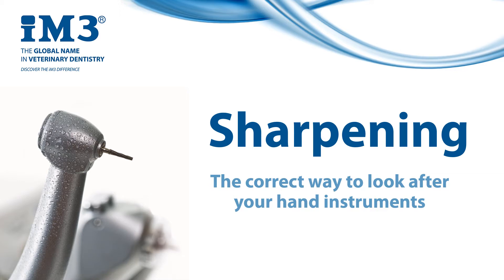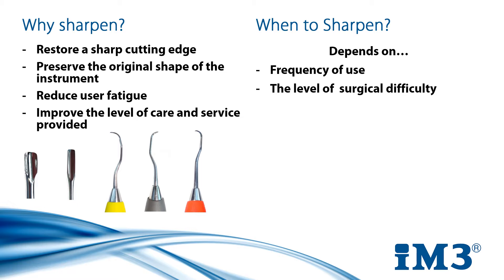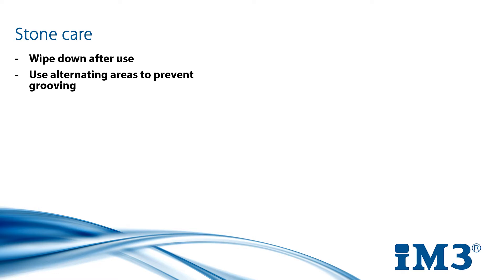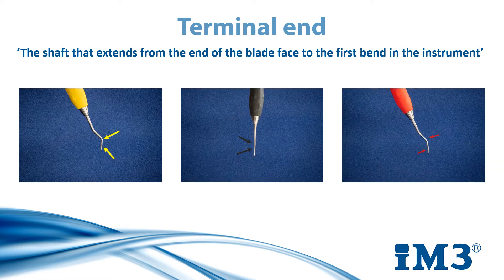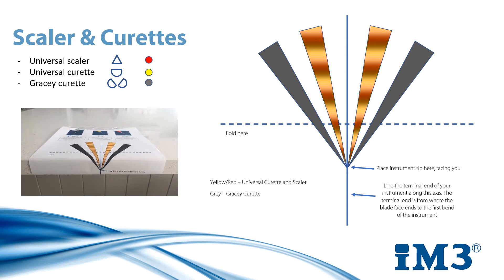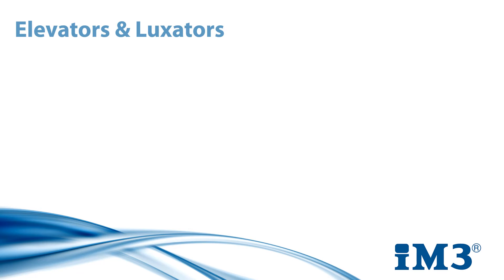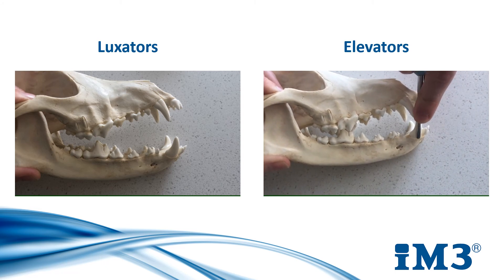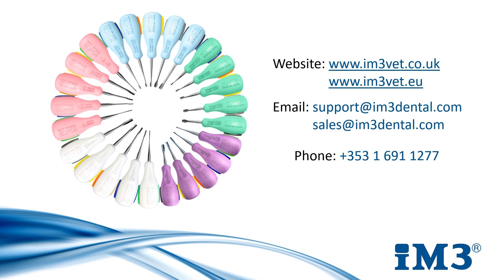Dental Hand Instrument Sharpening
How, why and when to sharpen to your dental hand instruments.